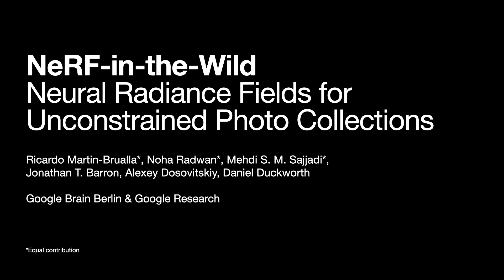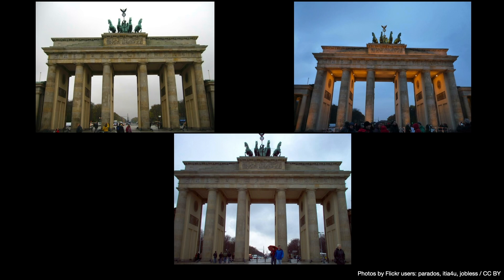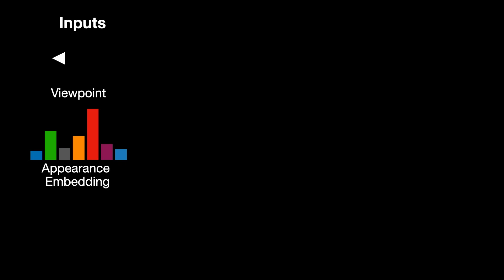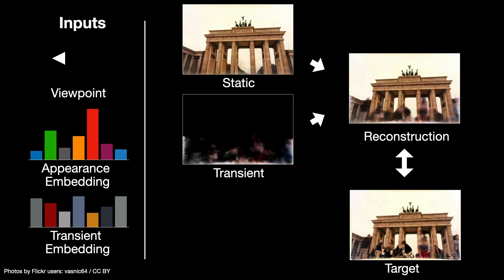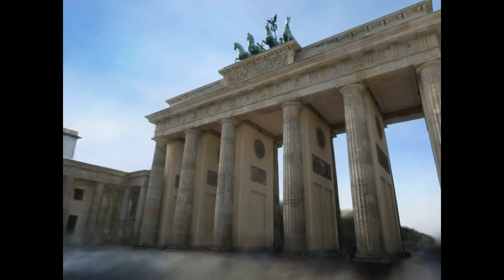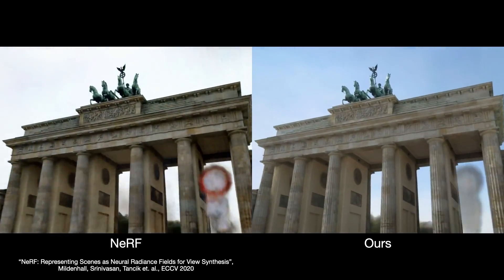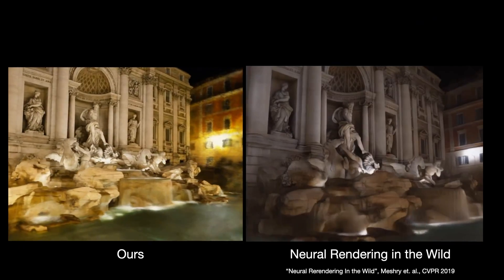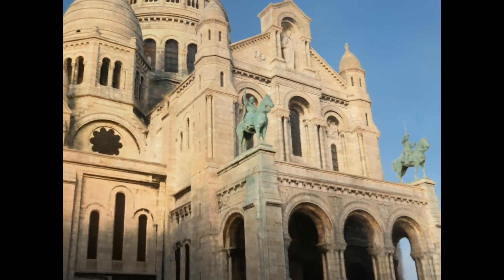NeRF in the Wild: Neural Radiance Fields for Unconstrained Photo Collections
Ricardo Martin-Brualla*, Noha Radwan*, Mehdi S. M. Sajjadi*, Jonathan T. Barron, Alexey Dosovitskiy, and Daniel Duckworth
(* Denotes equal contribution)

We present NeRF-W, a system for 3D reconstruction of landmarks from unconstrained, "in-the-wild" photo collections. Given a set of posed photos, NeRF-W is able to disentangle the shared, underlying 3D geometry from transient objects and photometric variations, producing a consistent, photorealistic scene representation that can be rendered from novel viewpoints.